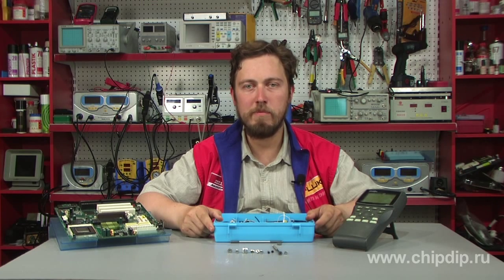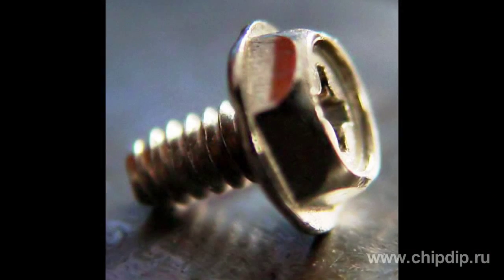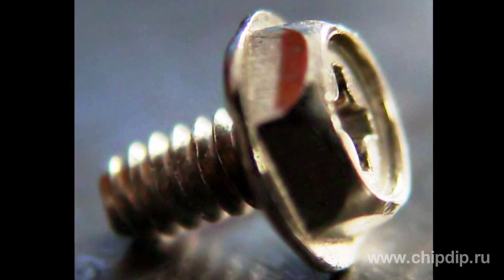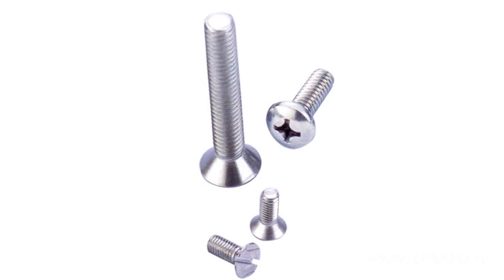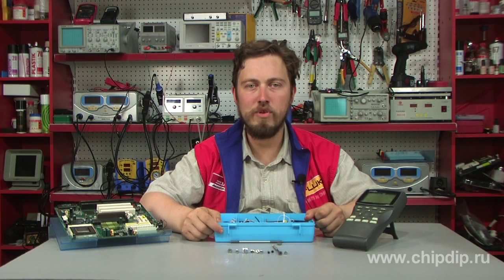Screw, Bolt and Wood Screw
Screw, Bolt and Wood ScrewHaven't you noticed that sometimes we are so accustomed to words, that we often say them thoughtlessly, completely without thinking about the meaning of words? While this applies to general conversation, of course, you can not pay attention to it. But when it comes to technical terms - we should use the most accurate terminology. For example, I ask you a question: "What is difference between a bolt and a screw?" I'm sure most of the people will reply: "Well ... A bolt has a hexagonal head and a screw is tightened with a screwdriver ..." You missed your guess ... Wrong answer ... Let's try to sort it out - what's the difference? Constructively a screw and a bolt is a cylindrical rod with a head. The head can be hexahedral, semicircular, concealed or semiflush, with straight splines or with cross slot or can has a hexagon slot. Both the bolt and the screw can be threaded along the full cylindrical rod length, or thread can be only on a part of the rod. But even if the bolt and the screw have the same construction, what's the difference? The answer will be slightly unexpected. At least for those who do not have technical education: a screw is screwed into one of a detail part that is necessary to bound. A bolt is a fixture only if there is a nut screwed on the threaded rod. Thus we see that the notion "bolt" or "screw" is not quite correct. The proper question is - whether the joint is bolted joint or a screwed connection? But a wood screw, as opposed to the bolt, has construction features that determine its use. A wood screw usually has a higher pitch than a screw and a conic head. The main difference of a wood screw - there is no need for tapping in body parts. Diameter holes for wood screws can vary depending on the hardness of material. Bolted joints and screwed connections require strictly defined diameter holes.